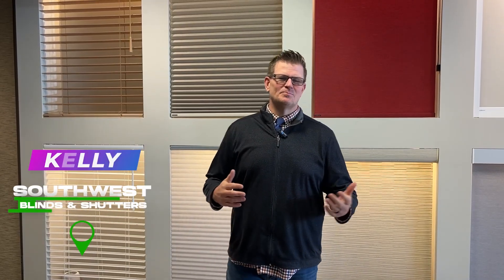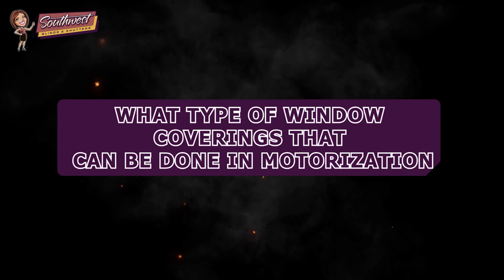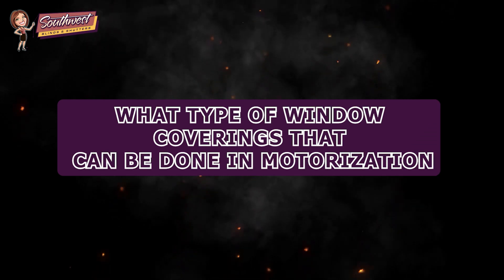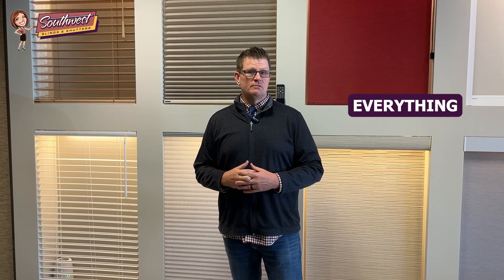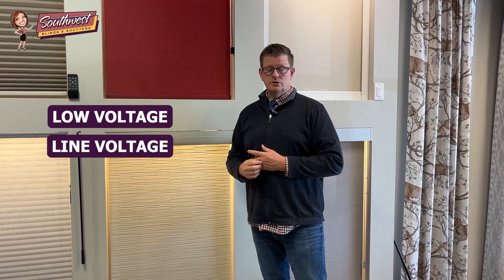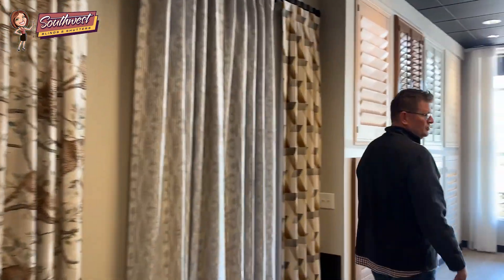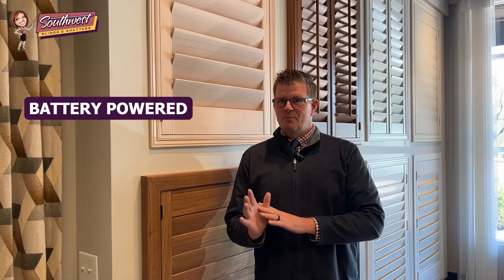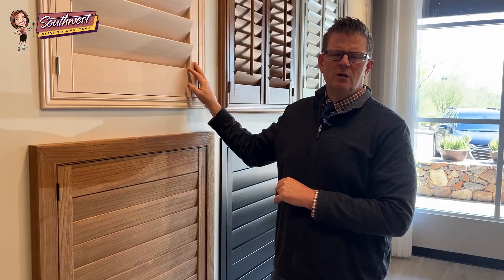What Window Covering Can Be Motorized: Low Voltage vs. Line Voltage - Pre Planning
In this video, Kelly from Southwest Blinds & Shutters in Arizona explains the key differences between low voltage and line voltage motorized window coverings. From blinds and shades to shutters and drapery, Kelly covers the pros and cons of each power option and provides valuable tips on how to preplan your project for a seamless installation.What You'll Learn:    Low Voltage Motorization: Ideal for most window coverings, including blinds, Honeycomb Shades, and Roman Shades, with quieter motors and sleek wiring options. Learn how to plan wiring through your ceiling or walls for a clean, efficient setup.

 Line Voltage Motorization: Best for large roller shades and drapery, especially in homes where power lines are already established. Discover why line voltage is great for wide windows or sliding doors.

Preplanning Your Project: Find out why it’s crucial to plan motorization early, including where to run wires, choose outlets, or determine if battery-powered options like motorized shutters are the right fit.

Silent and Seamless Operation: Understand why motorized window coverings, especially in low voltage, offer quieter performance, creating a hassle-free, modern touch to your home.Whether you're considering blinds, shades, drapery, or shutters, this video helps you navigate the options for motorized window treatments, giving you all the details you need to make the right choice.Ready to Motorize Your Window Coverings?Contact us for a Free In-Home Consultation